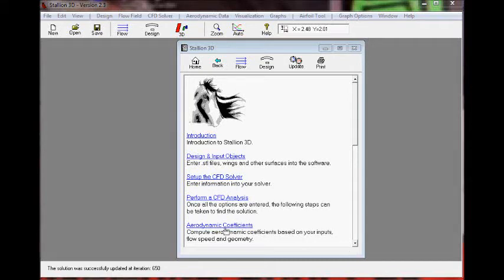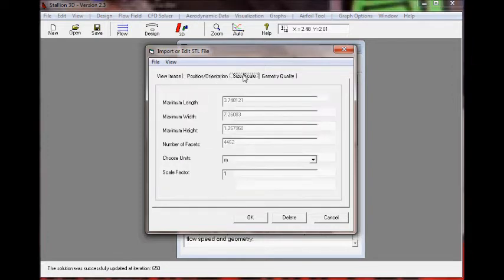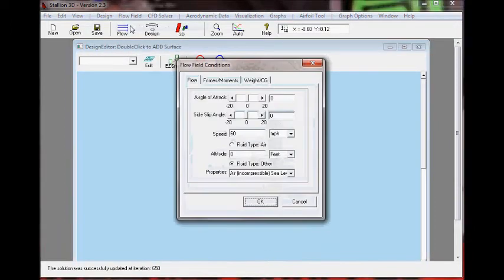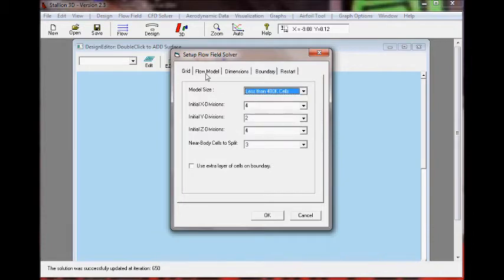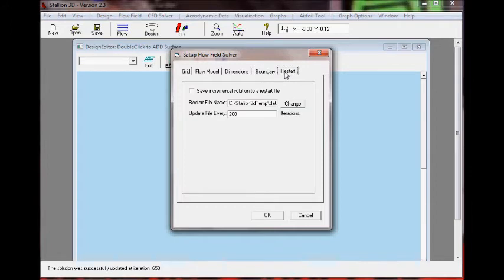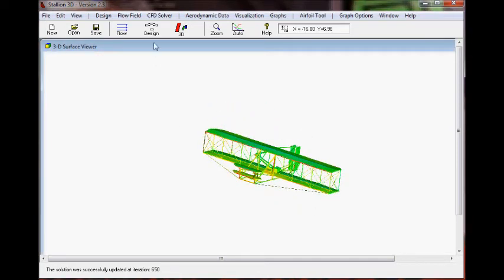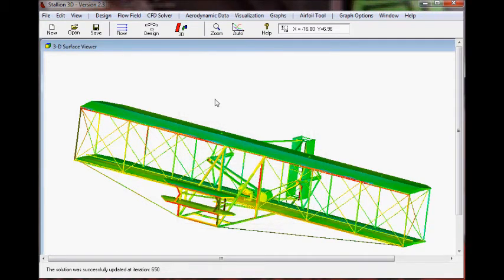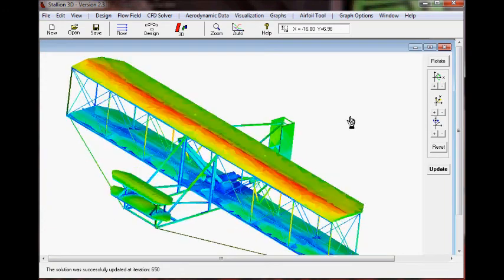Aerodynamics of Wright Flyer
We used Stallion 3D to read-in & analyze .stl file of the Wright Flyer.

Steps:
1. Obtain flyer file at TurboSquid.com
2. Check for holes/repair using netfabb basic.
3. Read-in .stl into Stallion 3D.
4. Set flow conditions. 60 mph, zero angle of attack.
5. Set grid size. 480,000 cells
6. Use one-click to generate grid/solve the flow
7. View results (pressure and flow velocity)